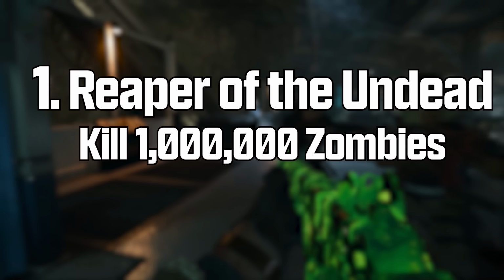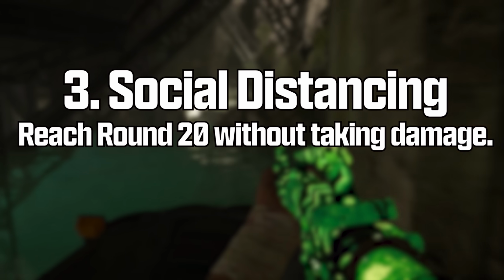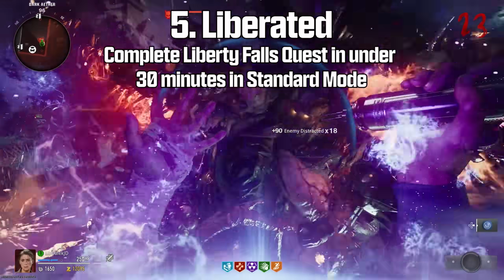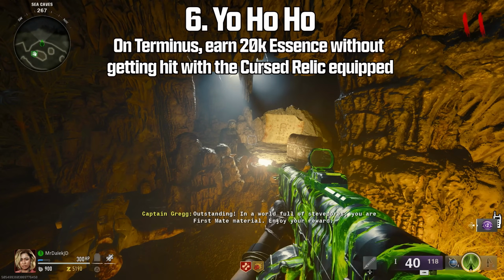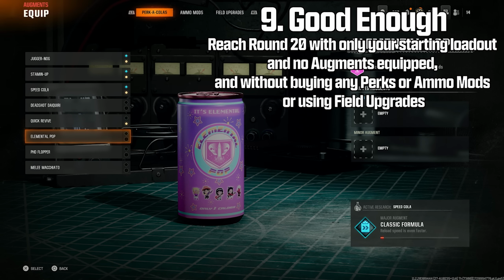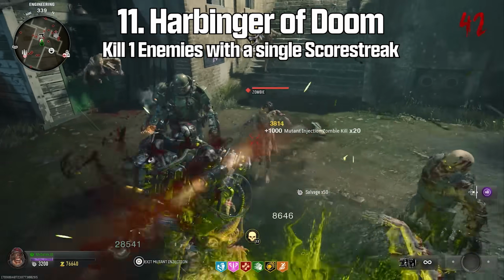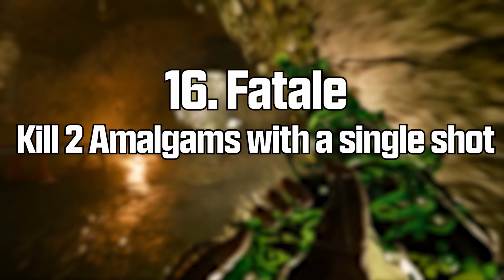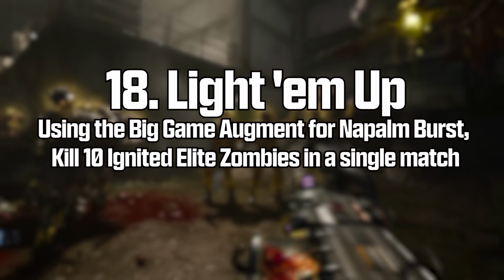HOW TO UNLOCK ALL DARK OPS CHALLENGES IN BLACK OPS 6 ZOMBIES (All Dark Ops Explained BO6 Zombies)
ALL Black Ops 6 Zombies Dark Ops Challenges Explained: All 18 Zombies Dark Ops Challenges!
►If you found this video useful, please let me know by hitting the 👍 "LIKE" 👍 button!

In this video, I go over all 18 Black Ops 6 Zombies Dark Ops Challenges and exactly how to complete them! All Dark Ops Challenges in BO6 Zombies. This is All Dark Ops Explained in Black Ops 6 Zombies. My powerful weapons recommendation is the: ASG Shotgun, LR761 Sniper & GS45 Pistol!

- MrDalekJD